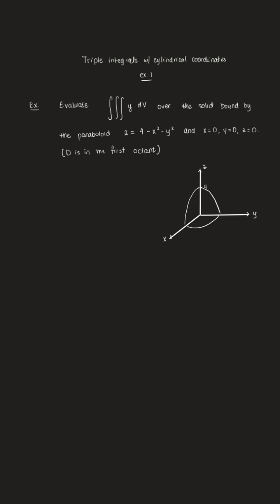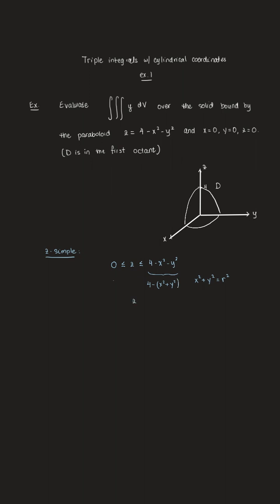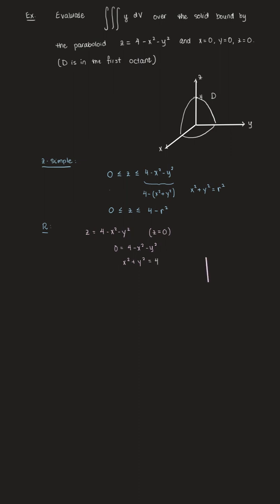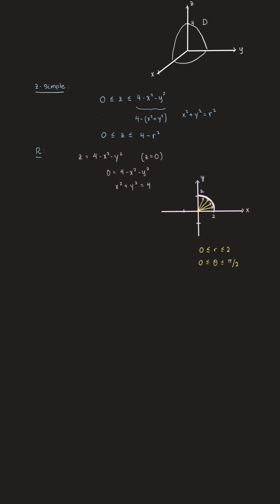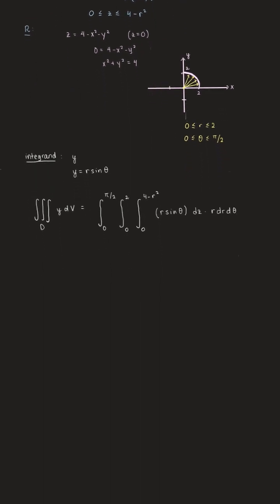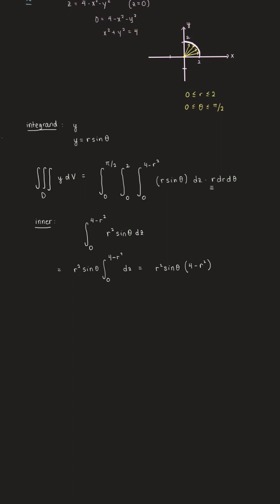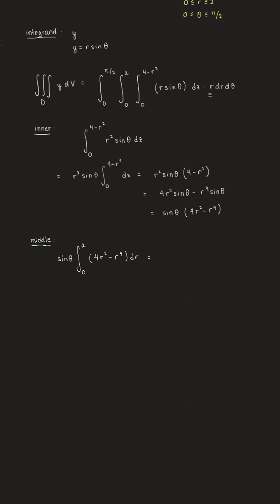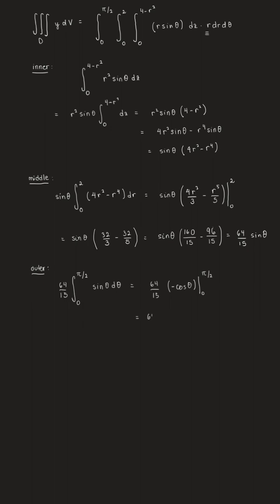16.5 Triple integrals cylindrical ex 1